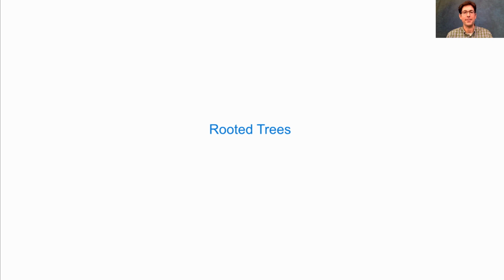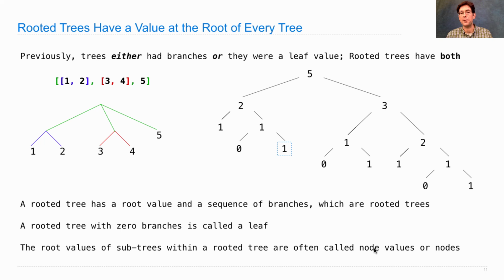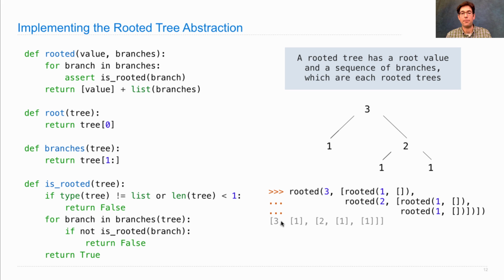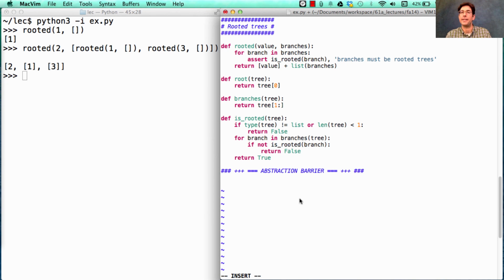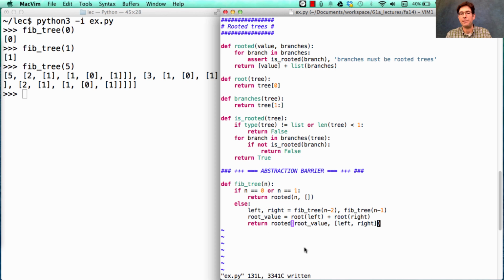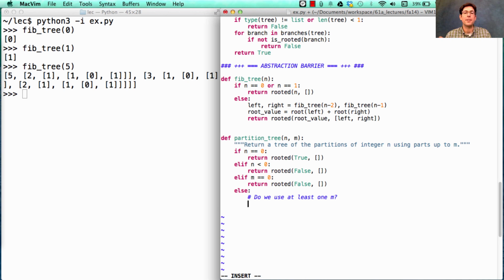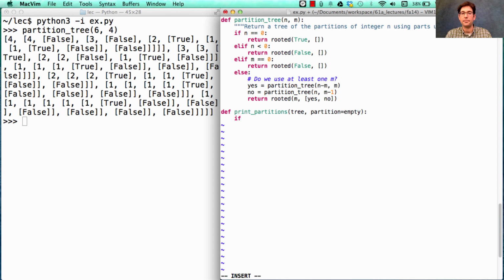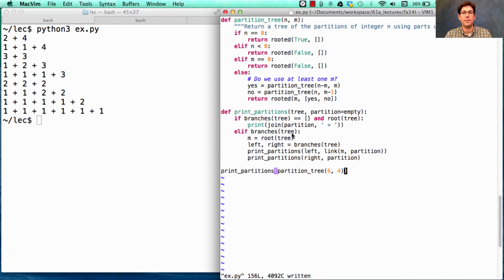61A Fall 2014 Lecture 13 Video 6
Rooted trees